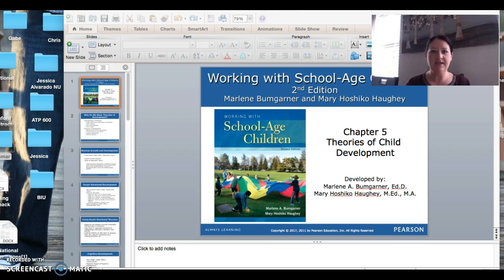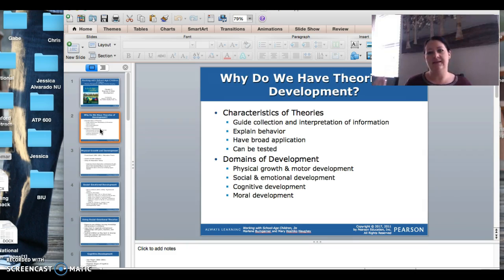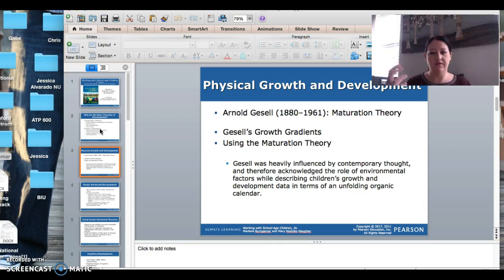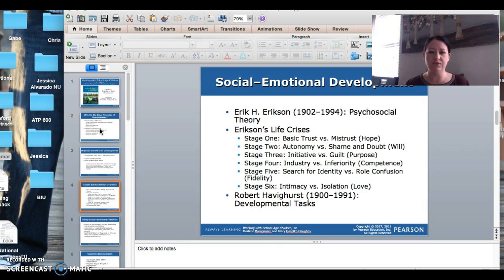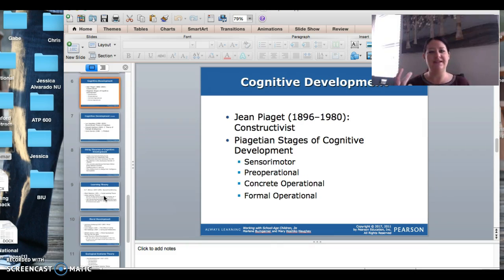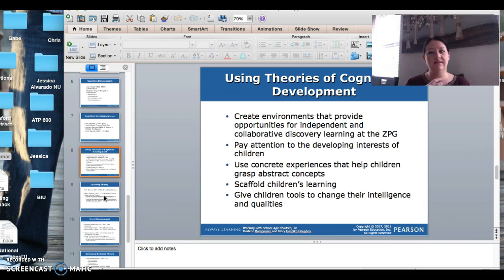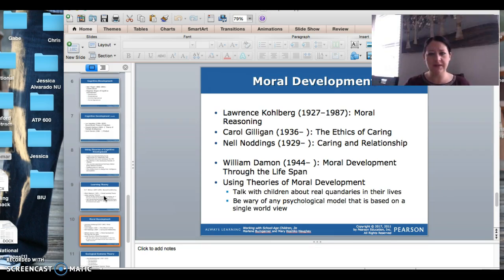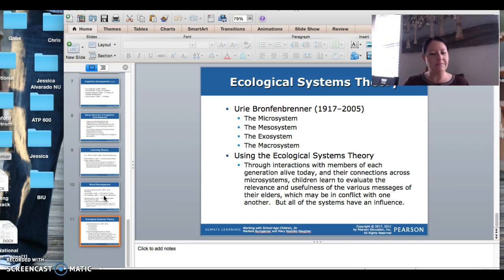CHDV 190 Week 5